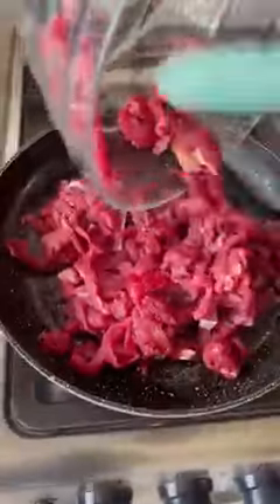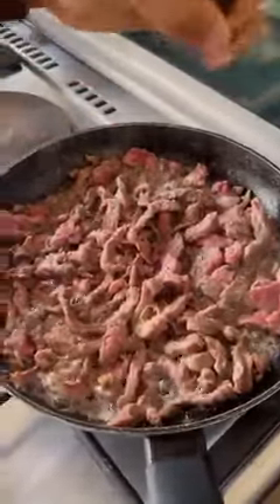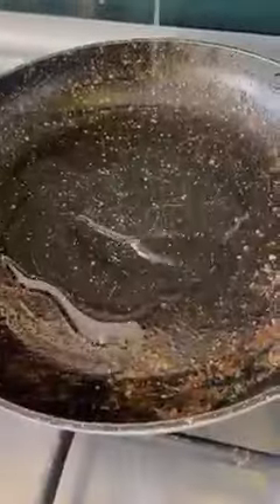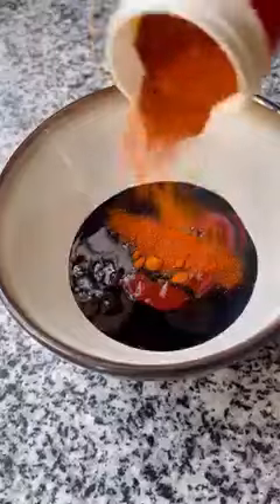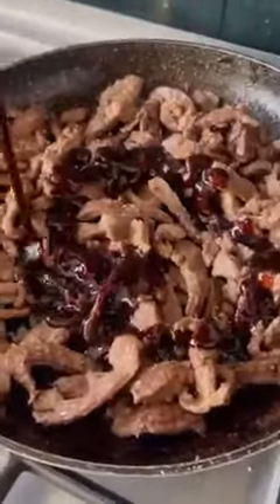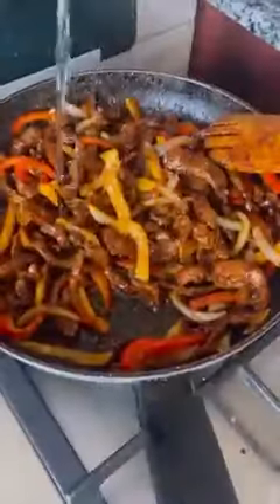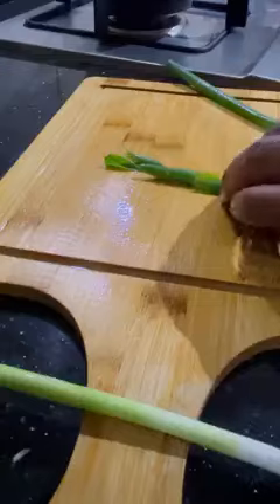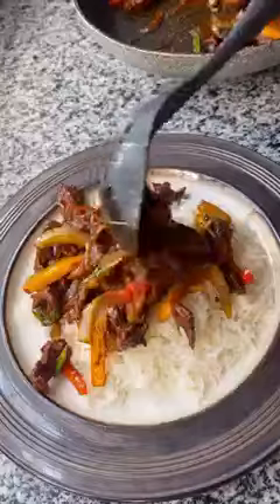How to cooking beef stripes